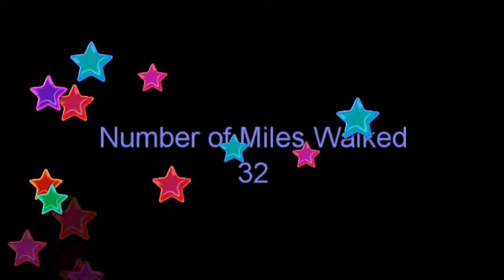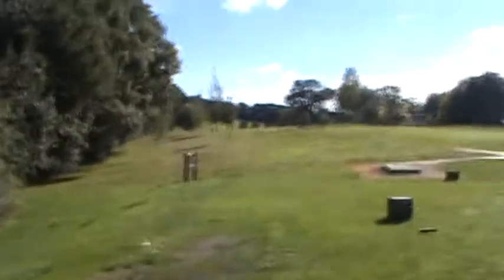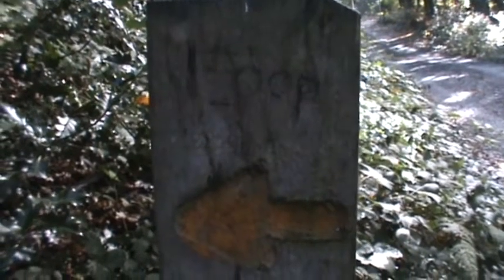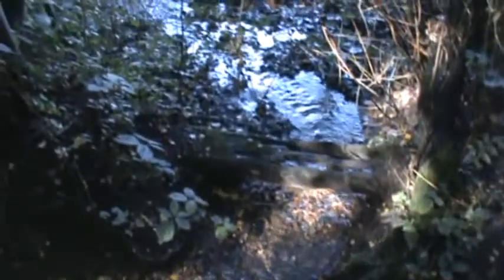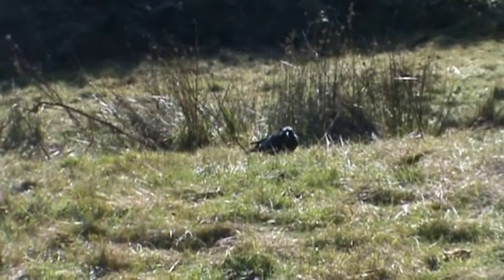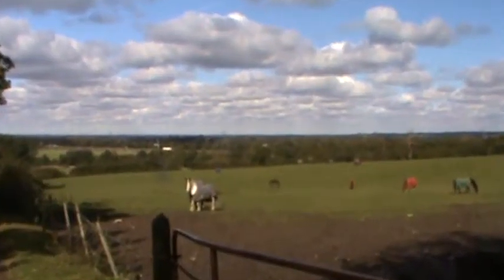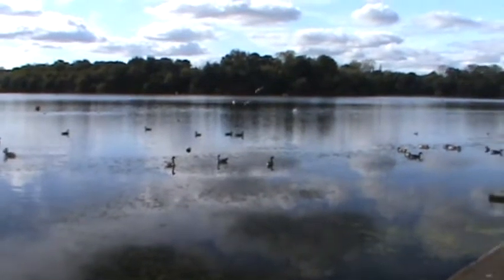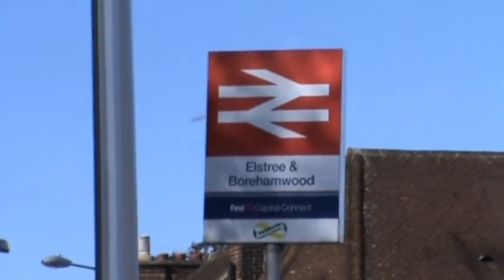7 October 2012 - VB286 Section 15 of the London LOOP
Video Blog 286 - Section 15 of the London Outer Orbital Path (LOOP) from Hatch End to Elstree & Borehamwood